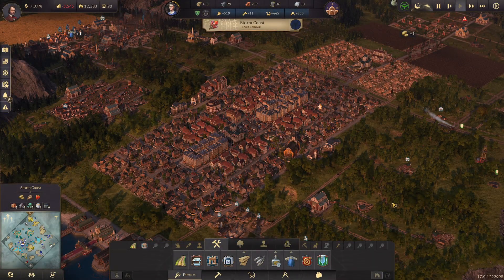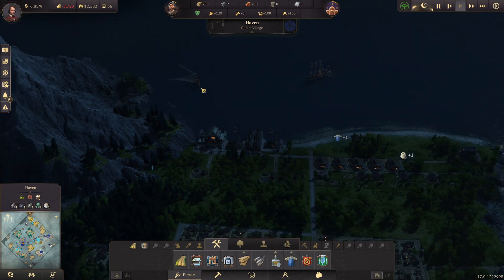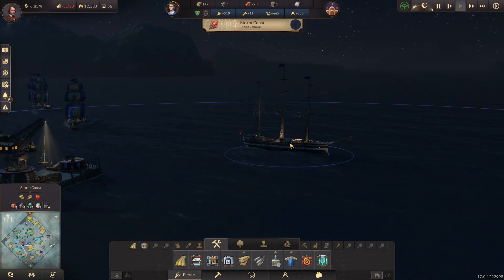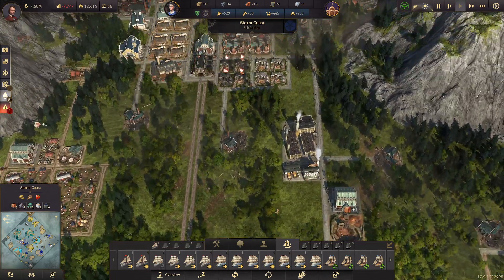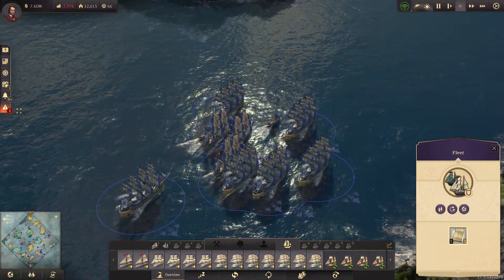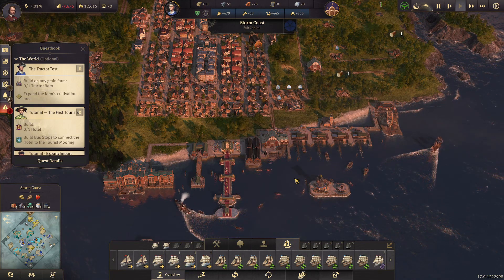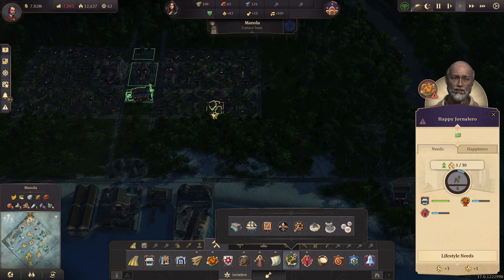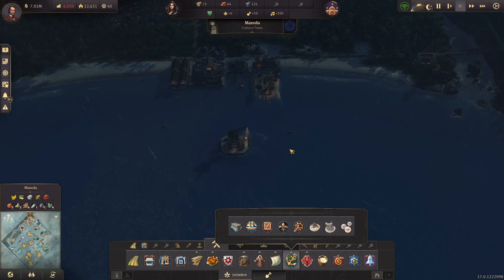Anno 1800 - Episode 25 - They're back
Let's play Anno 1800.  Anno 1800 is a city builder focusing on resource management and trade.  We will be trying to grow our first island settlement into a world spanning powerhouse of industry.